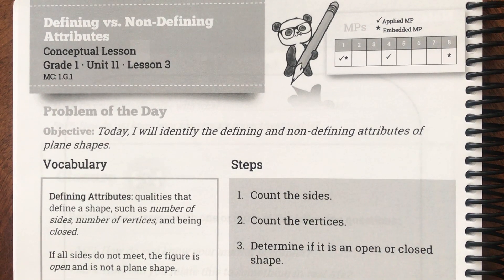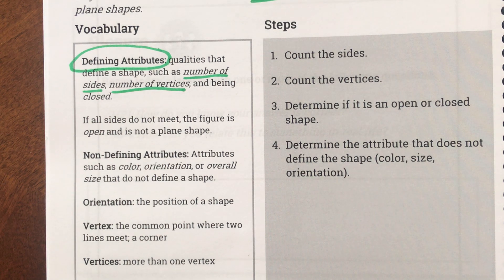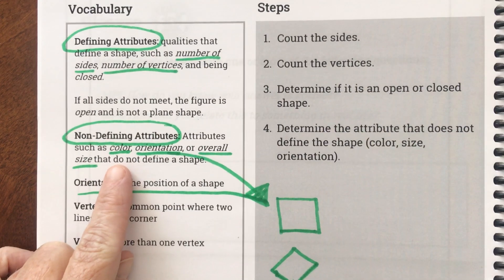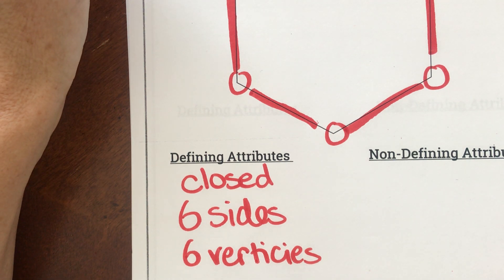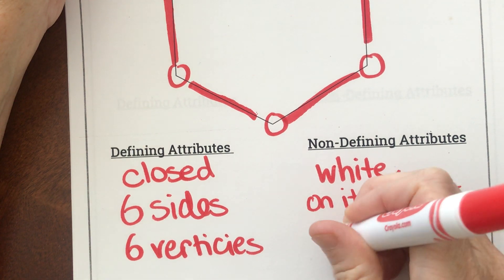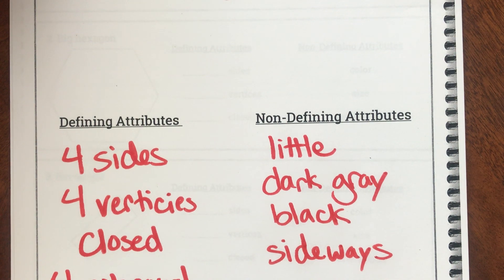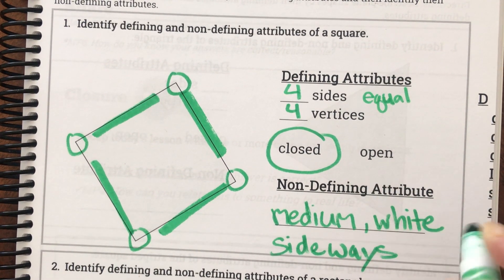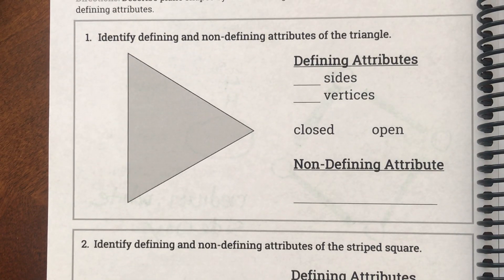1st Grade Unit 11, Lesson 3